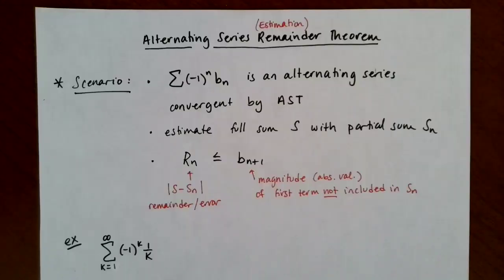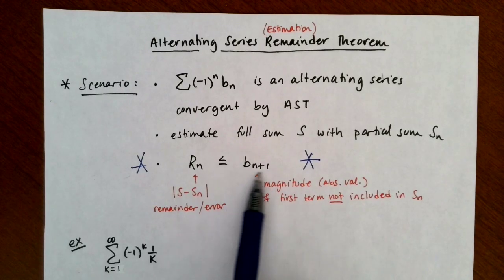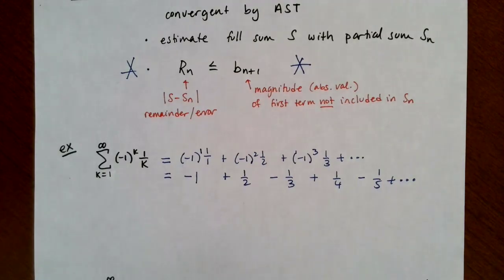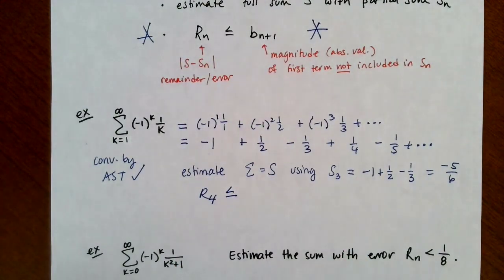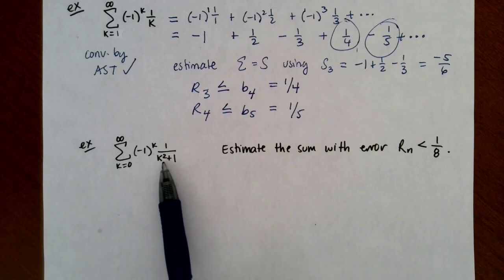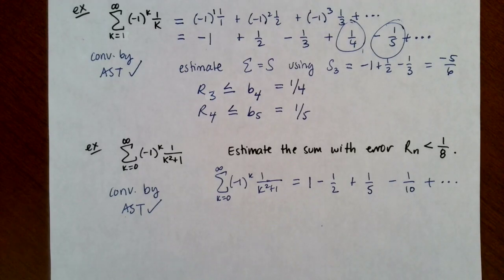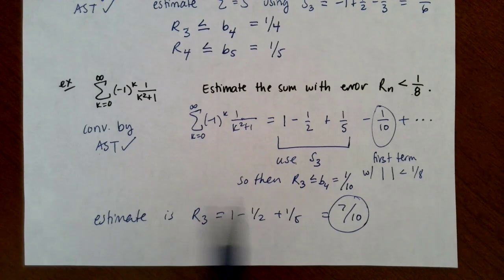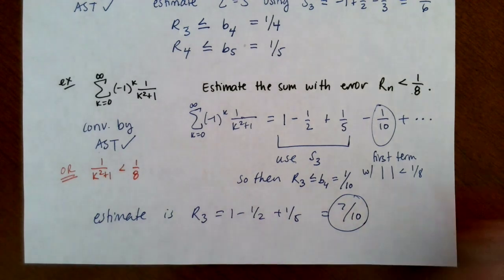MATH1062 Alternating Series Estimation Theorem (11.5)